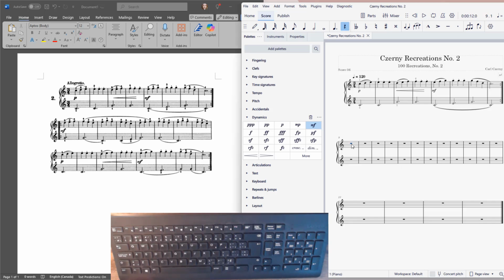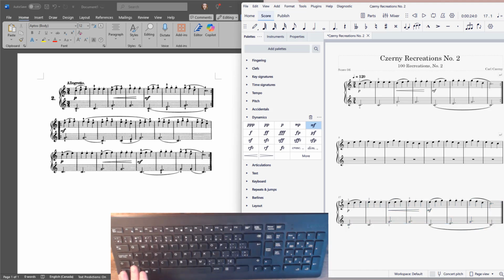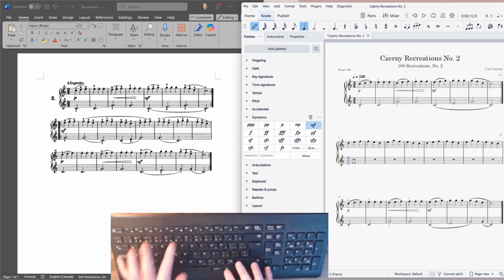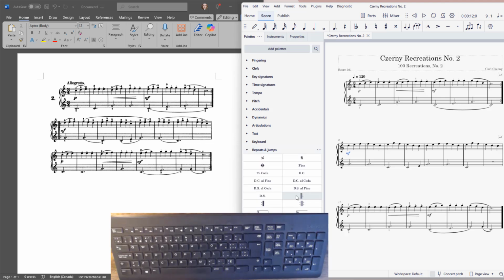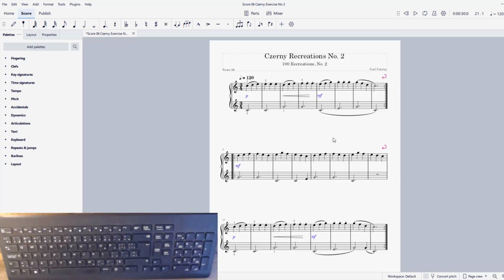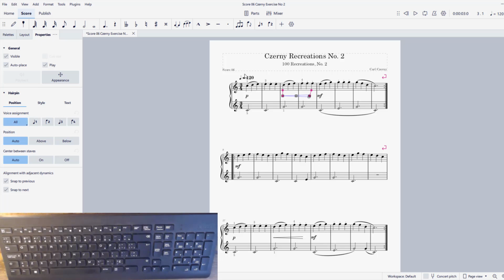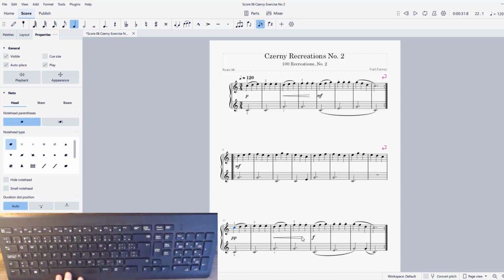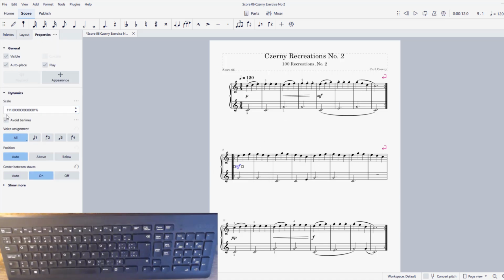Day 16: More on Dynamic Controls (30 Days of Musescore)